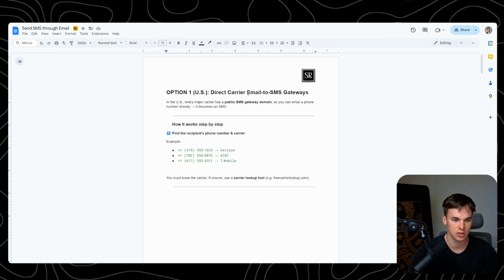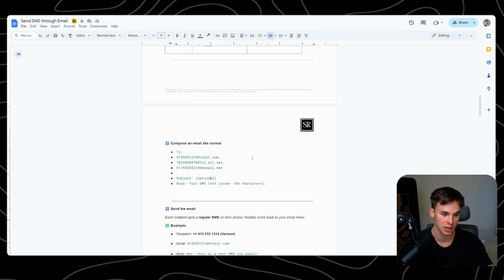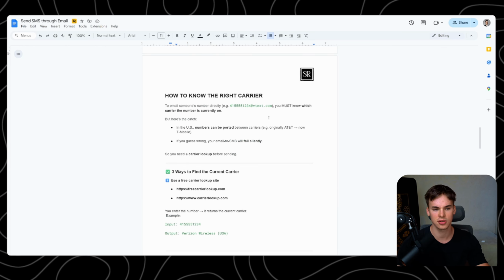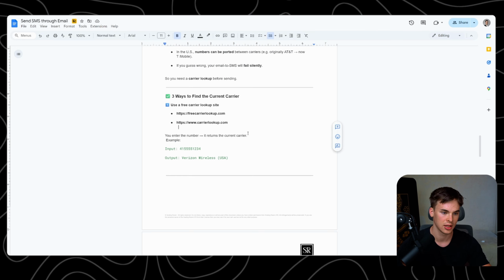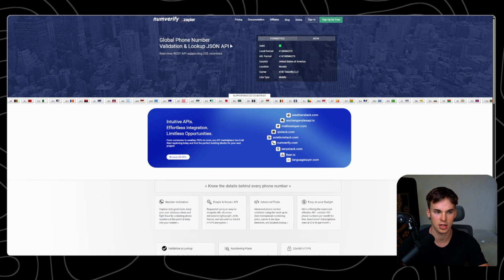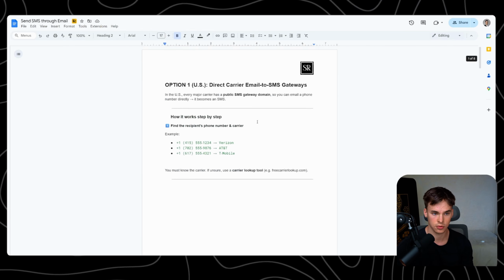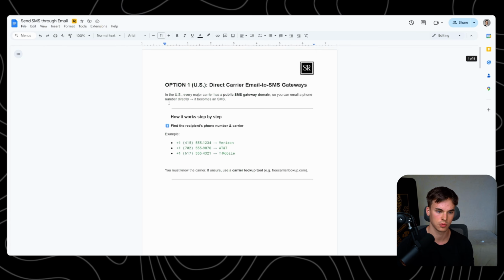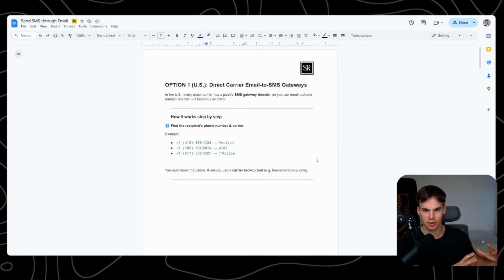How I Sent Cold SMS via Email and Booked $23K in Calls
Learn how to legally send cold SMS using only email! This step-by-step 2025 method lets you reach leads without phone numbers or expensive tools. Perfect for cold outreach, lead gen, and sales.

Timestamps:
00:00 – Intro: Why This SMS Method Is a Game-Changer
00:22 – Method 1: Email-to-SMS via Carrier Gateways (Free, US Only)
06:41 – Method 2: Use a Global SMS Gateway Provider (Paid, Worldwide)